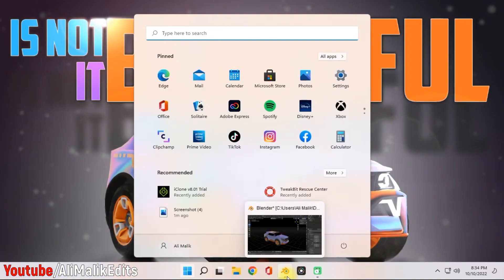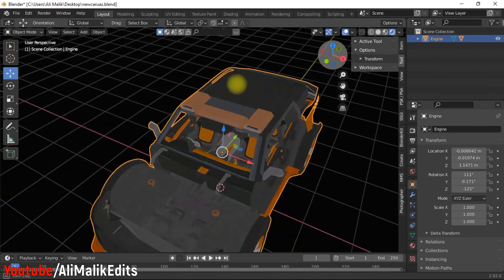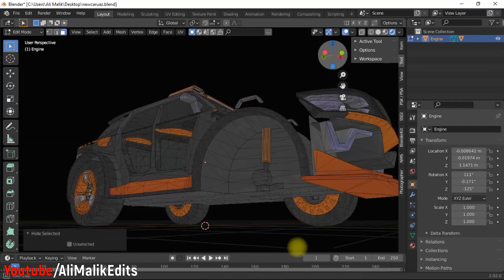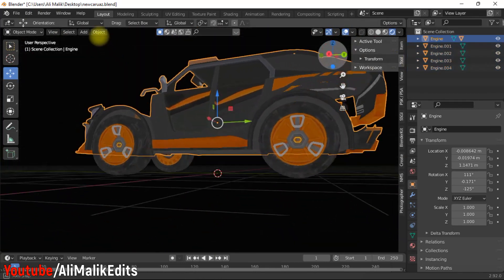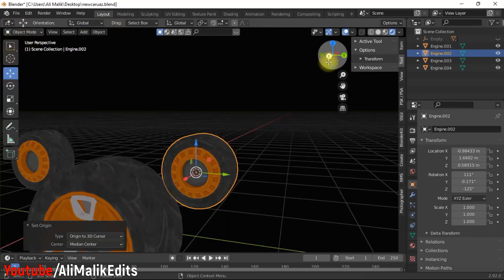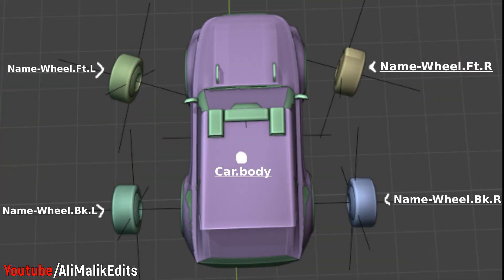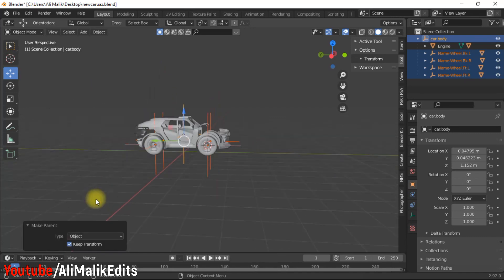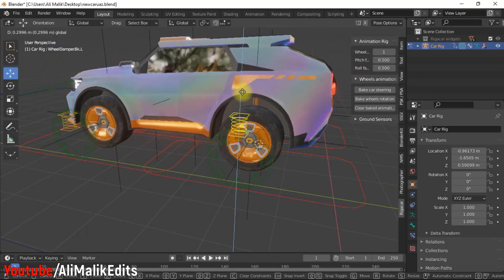Rig & Animate A Car in 5 minutes - Blender Tutorial - PUBG Mobile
Hey guys, in this video you will learn how to rig  and animate pubgm/bgmi cars using blender.

This video consists of two parts:
In this video i will show you how you can rig a car
In the next video i will show you how you can animate cars using splines in blender.

How to rig a car - pubg mobile blender tutorial.
Chapters:
0:00 Intro
0:40 Parenting body parts
1:10 Separating wheels
2:25 Installing Rigracer Addon
4:30 Adding Rig

Special Thanks to All My Partners

HOW TO MAKE A CUSTOM PUBG 3D Thumbnail/Wallpaper IN CINEMA 4D FULL TUTORIAL HINDI/URDU:

pubg cars,
pubg mobile cars,
animate pubg cars,
rig a car,
in 5 minutes,
rig and animate a car,
3d emotes pack,
transfer emotes,
pubg emote transfer,
pubg bones transfer,
use pubg emotes on any character,
x suit,
pubg model weight correction,
pubg x suit,
pharaoh,
blood raven,
female x suit,
x-suit,
x suit 3d model,
pubg 3d model,
iridescence x suite 3d model,
iridescence x-suite 3d,
iridescence x suite max level,
pharaoh level 7 3d model,
pharaoh 7 star,
pubg mobile,